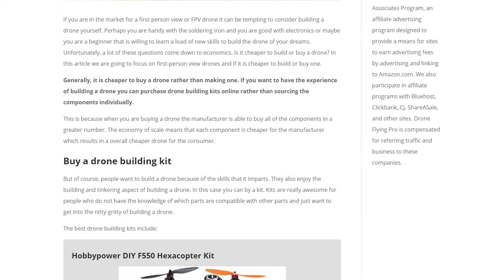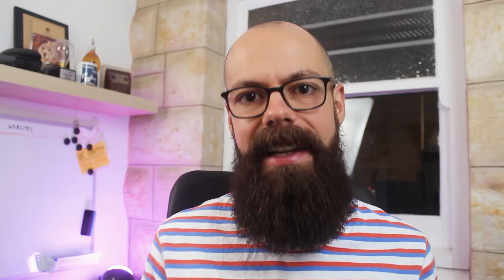Cheaper to buy or build a drone? THE REAL NUMBERS!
If you are in the market for a first-person view or FPV drone it can be tempting to consider building a drone yourself. Perhaps you are handy with the soldering iron and you are good with electronics or maybe you are a beginner that is willing to learn a load of new skills to build the drone of your dreams. Unfortunately, a lot of these questions come down to economics. Is it cheaper to build or buy a drone?

0:00 – introduction
0:41 – reasons for building a drone
2:12 – buy a drone building kit
3:33 – all of the parts to build a drone
9:30 – Conclusion